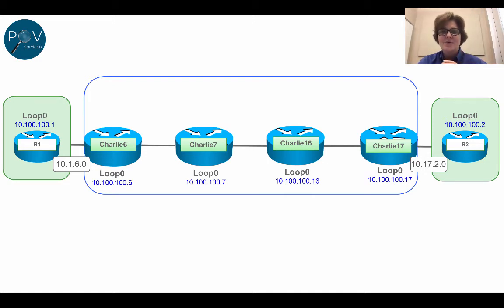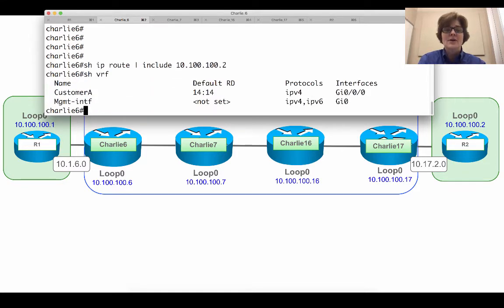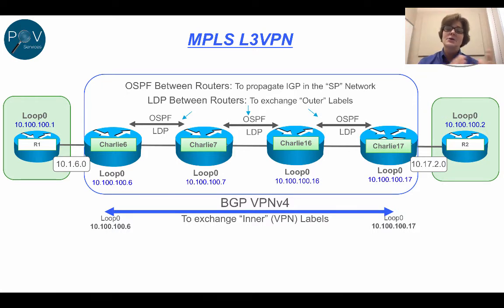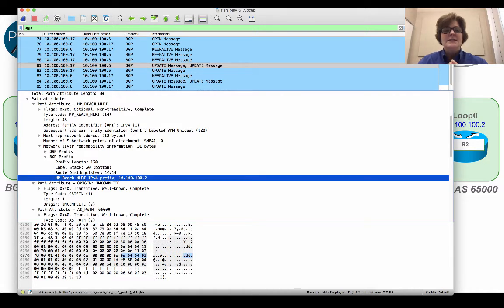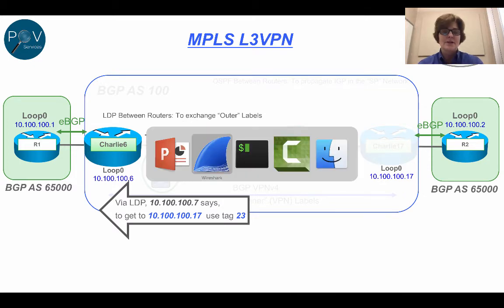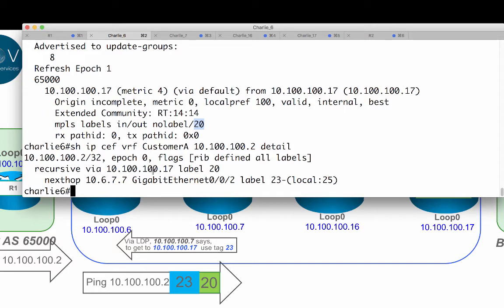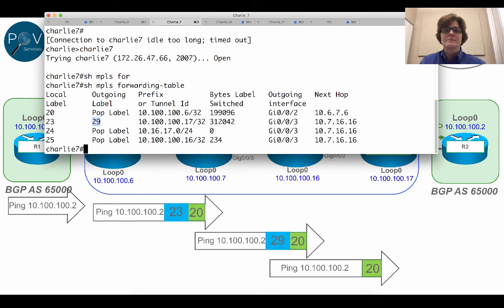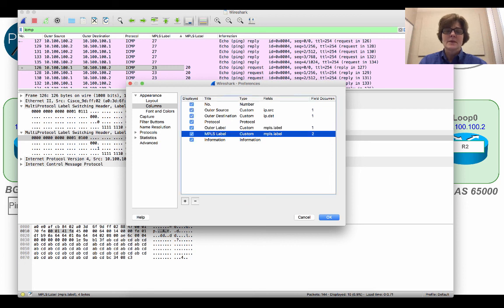MPLS L3VPN Label Swapping Fun with Fish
I suggest going to the above blog and downloading the PDF and the PCAP file and then clicking on the YouTube link.  Below is a timeline of the breakdown of the ~25 minute YouTube

Intro and Overview – (Start  til 4:33)

MPLS L3VPN (4:34 – 8:04) — MultiProtocol label switching. Big picture. Pic of typical protocols use for advertising labels in a MPLS L3VPN environment – BGP for the inner (vpn) label and LDP for the outer label.

Placement of the Sniffer (8:05 – 9:30)

BGP Labels (9:31 -11:25) — line 81 in the sniffer trace will show 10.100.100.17 (Charlie17) sends an update to Charlie6 that Charlie17 can get to 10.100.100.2 and to use a label (tag) of 20.

Are We Ready? (11:26 – 13:30)   Question: If a Ping comes into Charlie6 from R1 to get to 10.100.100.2 – can Charlie6 just push label 20 on it and send it to Charlie7?

LDP Labels (13:31 – 15:28) — looking at the sniffer trace we can see Charlie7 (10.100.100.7) advertising to Charlie6, via their LDP neighbor relationship, that Charlie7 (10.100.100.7) can help Charlie6 get to 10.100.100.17.  And to use a label of 23.

Putting It All Together – Time to Follow the Labels. 🙂
Charlie6 Perspective (15:29-17:53)
Charlie7 (17:54 – 19:16)
A Caveat about Charlie16 (19:17 – 20:25)
Charlie16 (20:26 – 21:44)
Charlie17 (21:45 – 22:57)
Wireshark Fun (22:58 to 24:56)- Checking out the sniffer trace to see the MPLS Labels used between Charlie6 and Charlie7 and tweaking wireshark columns